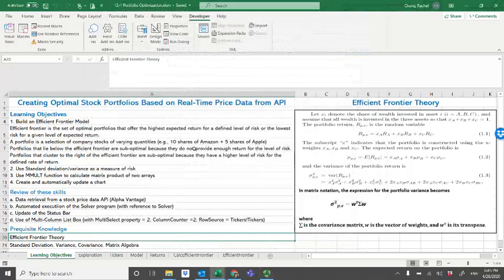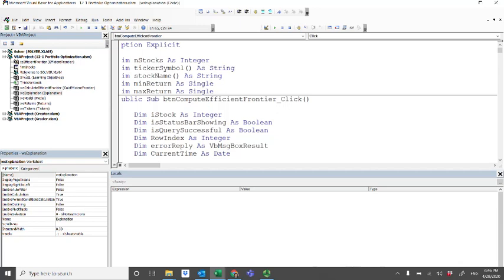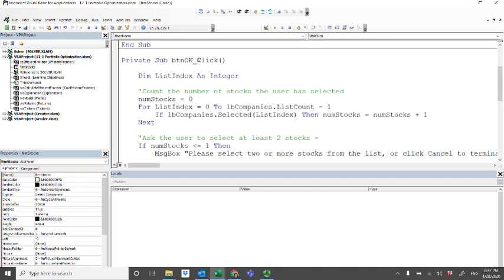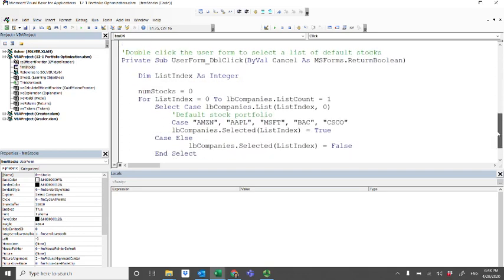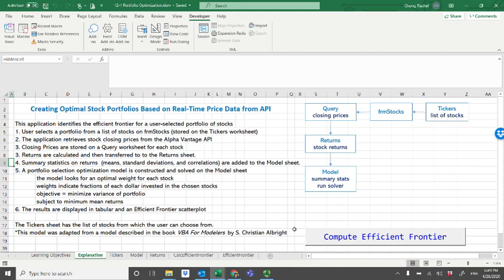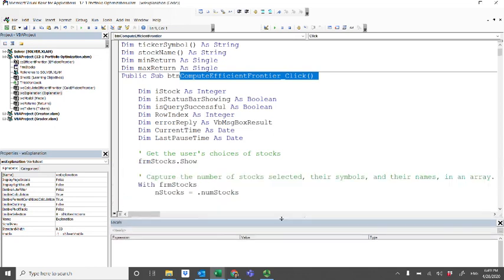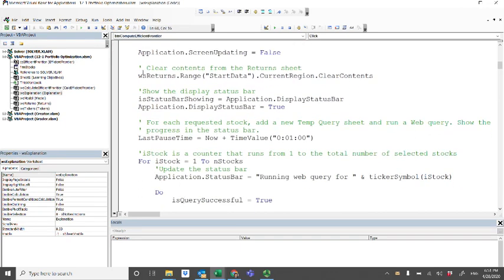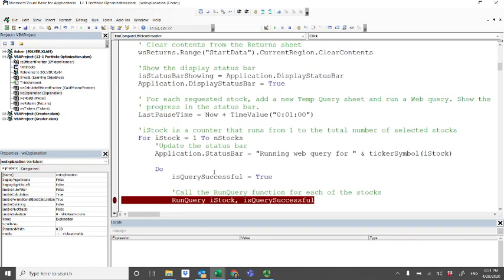Excel VBA Application: Portfolio Optimization walkthrough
Efficient Frontier
Solver
Scatterplot